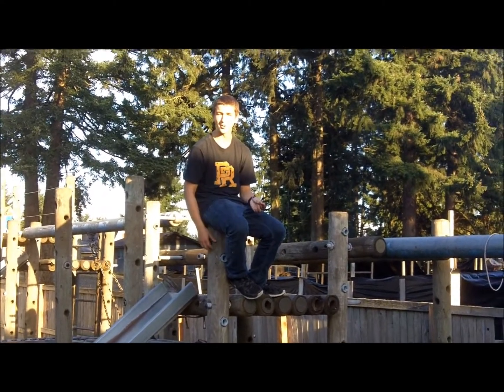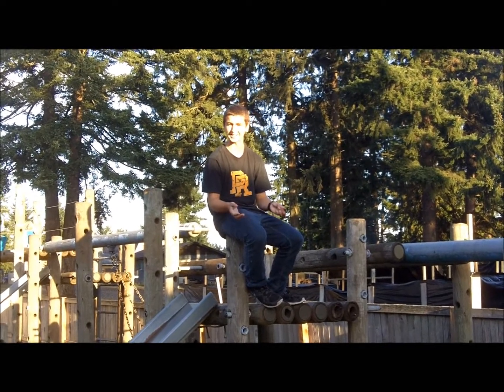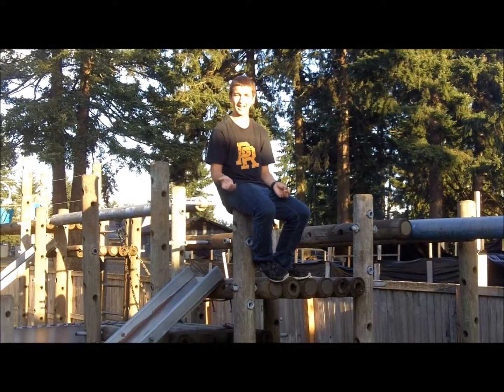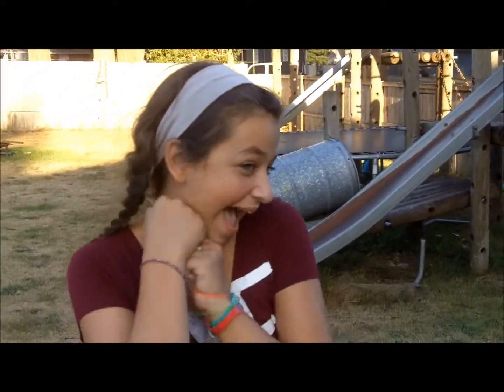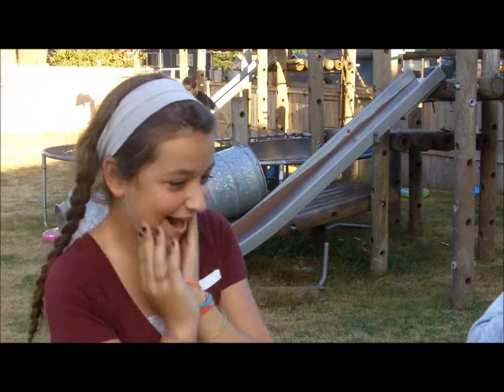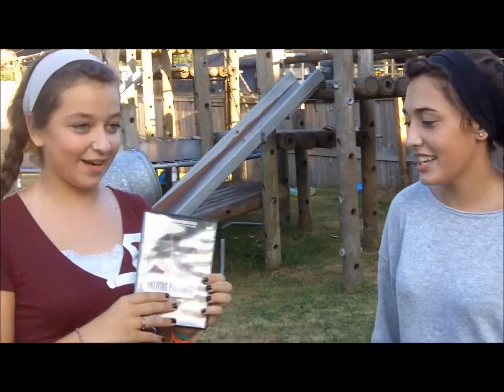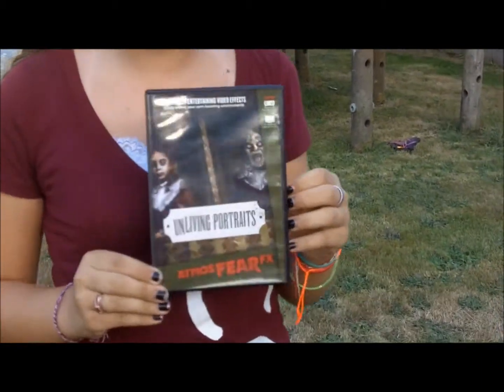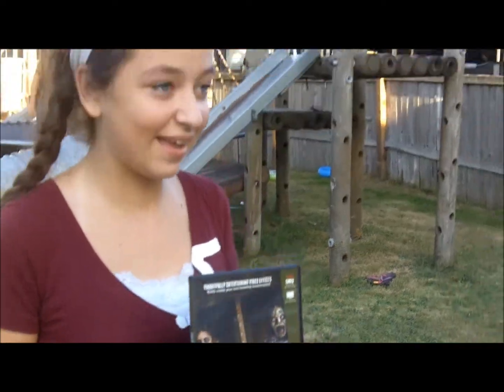Ep. 54 Undead Portrait Prop